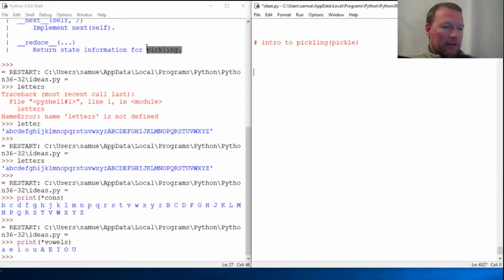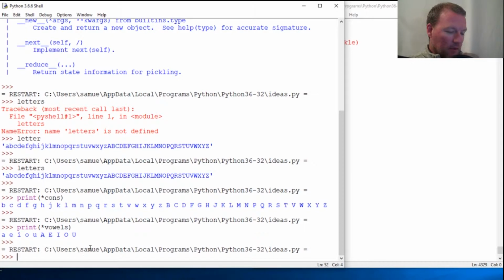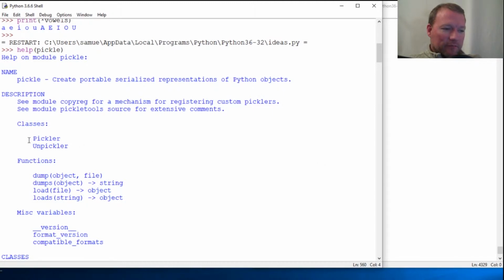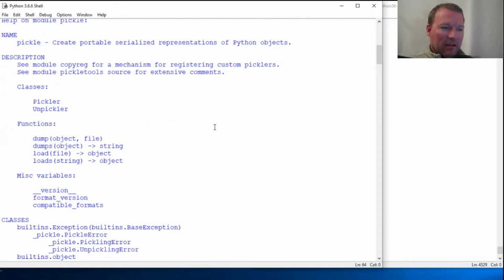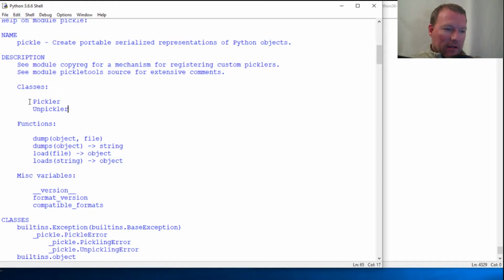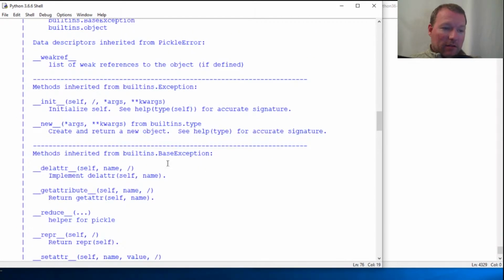Python Basics Intro Pickle Module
Learn about the pickle module for python programming to save a variable to the hard drive